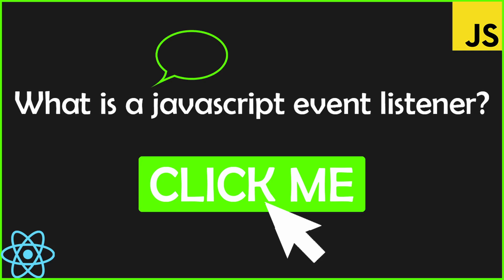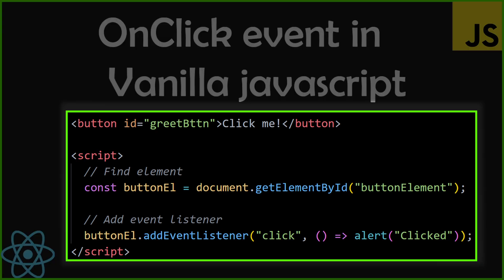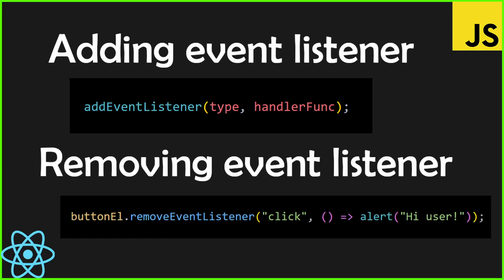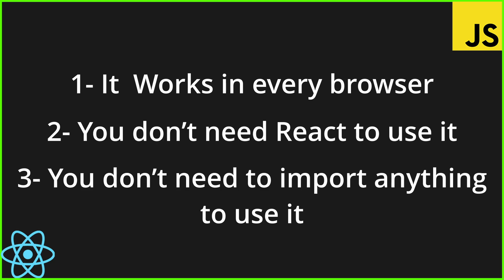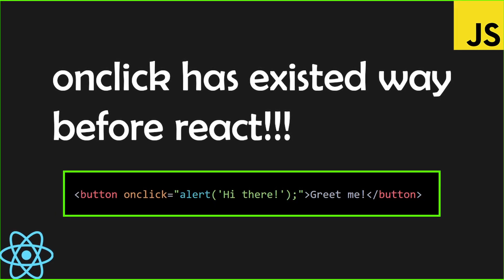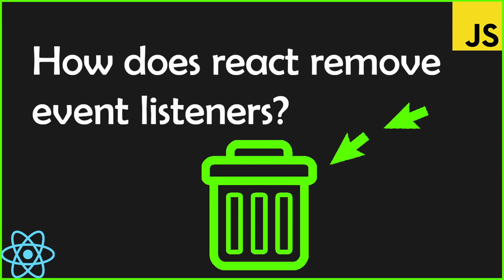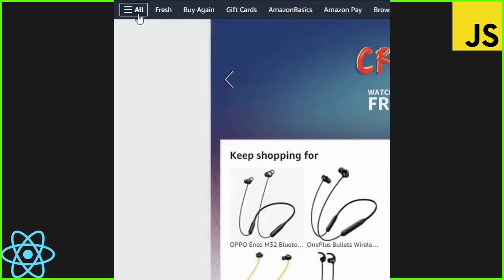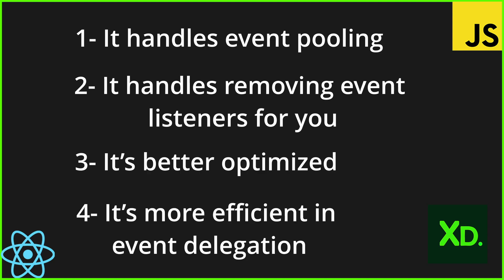How react events are different from Js addEventListeners | Interview question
In this video I talk about how react events are different from the vanilla
javascripts addeventlistener. and you will also understand why or when to use each of  them depending upon the use case scenarios.

IMPORTANT NOTE:
1- at timestamp 0:53 it should be id="buttonElement" instead of "greetBtn" for the button element.
2- Event pooling has been removed from react since react 17 and onwards.